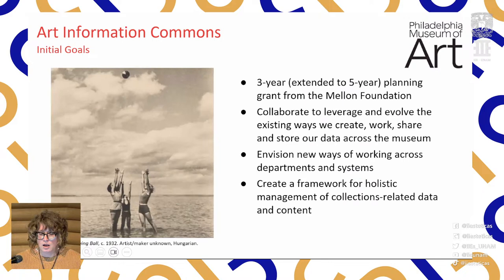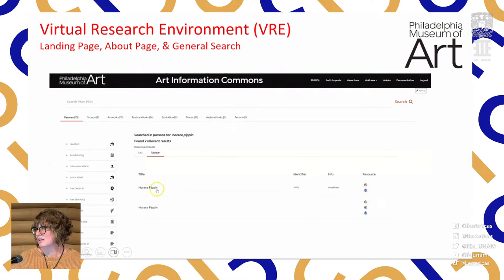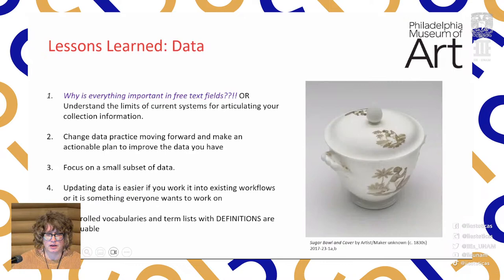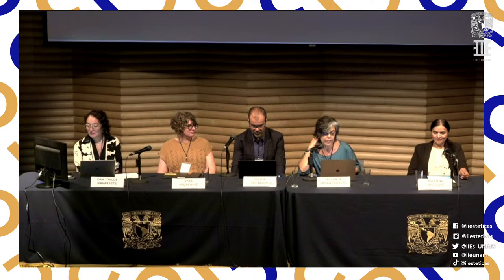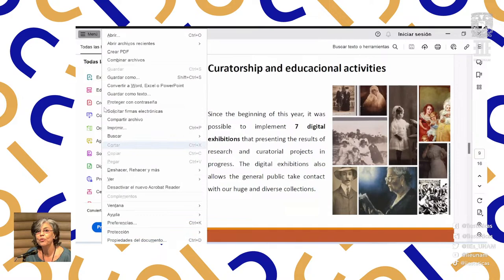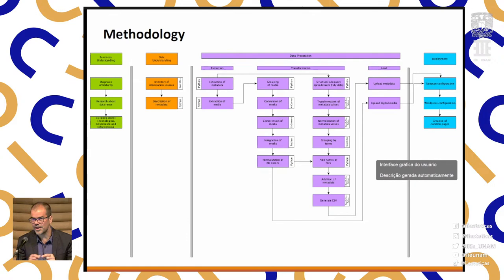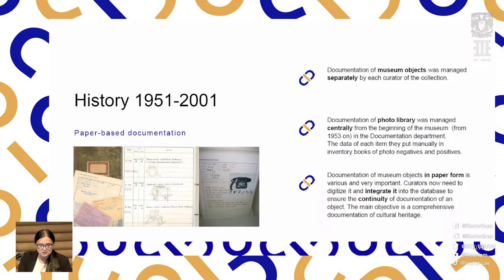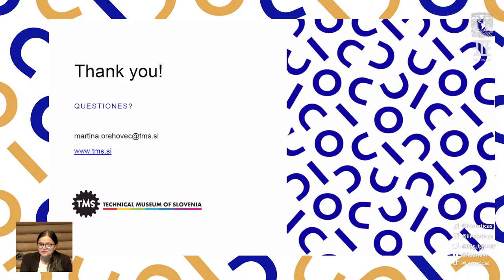CIDOC 2023 - Mesa. Fronteras del conocimiento I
Conferencia
Comité Internacional de Documentación
CIDOC 2023
“Fronteras del conocimiento. Museos, documentación y datos enlazados”

MESA/SESSION. FRONTERAS DEL CONOCIMIENTO/FRONTIERS OF KNOWLEDGE (I)
Modera/Moderates: Trilce Navarrete
“Art in Context: Art Information Commons Lessons Learned”
KRISTEN REGINA, BREE MIDAVAINE Y Takin.solutions (GEORGE BRUSEKER, DENITSA NENOVA)

“Digital strategy for data migration and openness of the Paulista Museum of the University of São Paulo: from FoxPro to Tainacan”
SOLANGE FERRAZ DE LIMA, DALTON LOPES MARTINS y LUCIANA CONRADO MARTINS

“Overstepping the limits of memory in black-and-white. The digital tools and historical knowledge in colorization of old black-and-white photographs“
JOANNA JASTRZEBSKA-WOZNIAK

“Transformation of museum documentation from simple notes to complex dynamic interconnected database”
MARTINA OREHOVEC

Sede: Museo Universitario Arte Contemporáneo (MUAC)
Fecha: 25 al 28 de septiembre de 2023

Fecha y hora de transmisión: 25 de septiembre de 2023, 11:00 horas